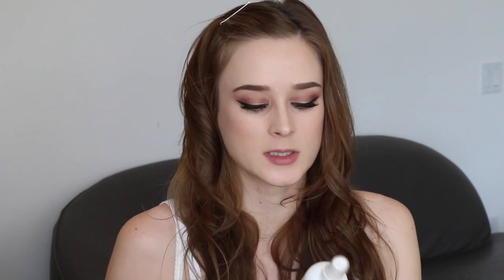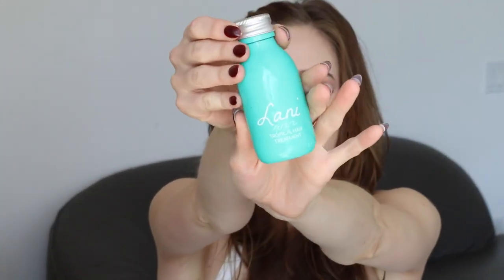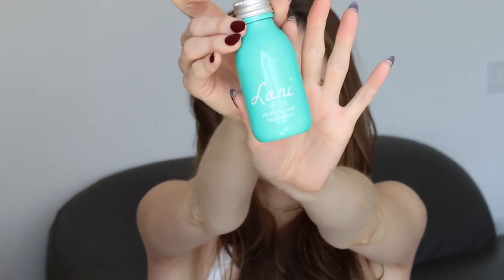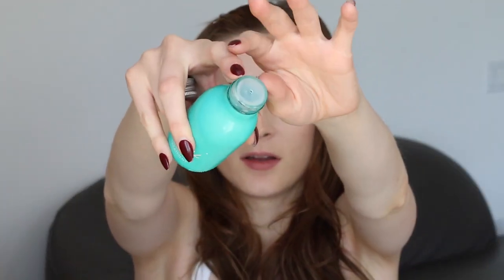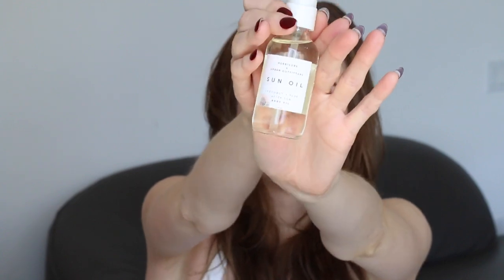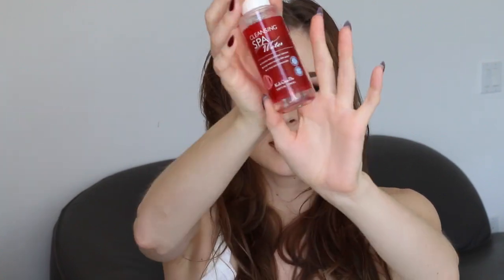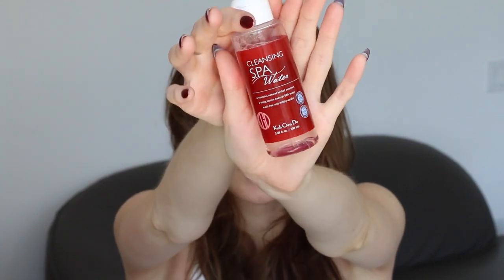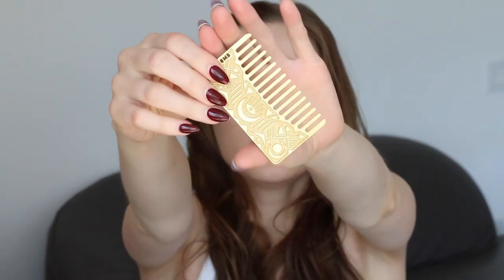Urban Outfitters Summer Beauty Haul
A few things I picked up from the Urban Beauty Section for Summer.

Products mentioned

Ko Gen Do Spa Water (UO doesn't carry it currently)